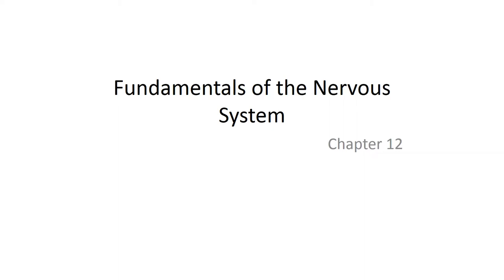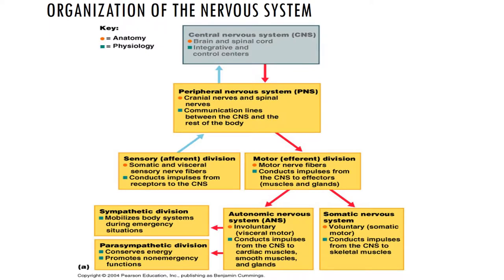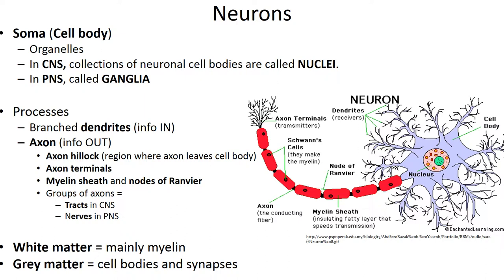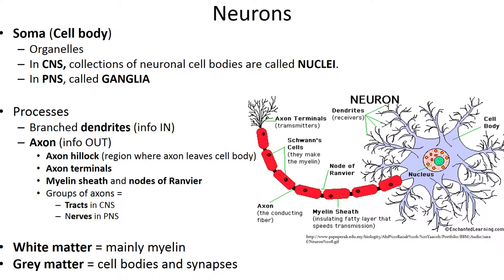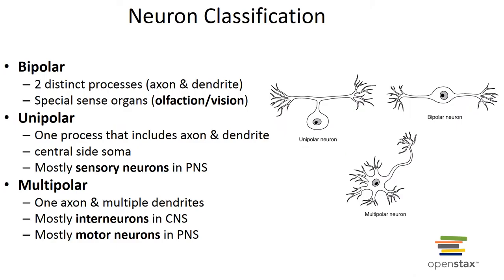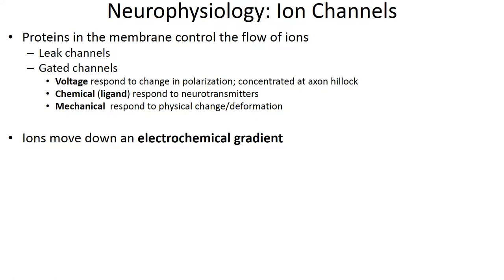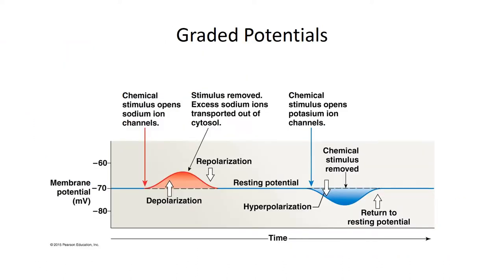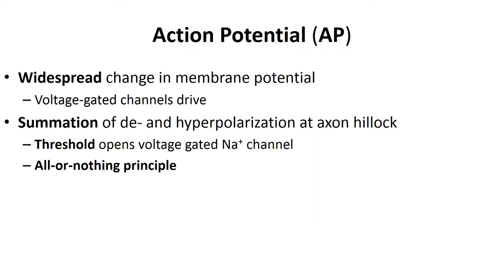Chapter 12 Recorded Lecture